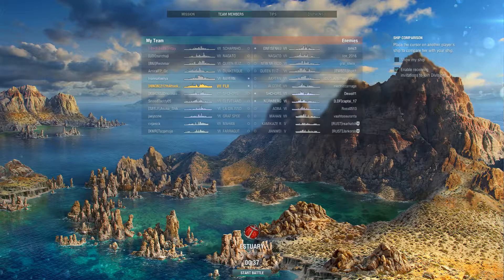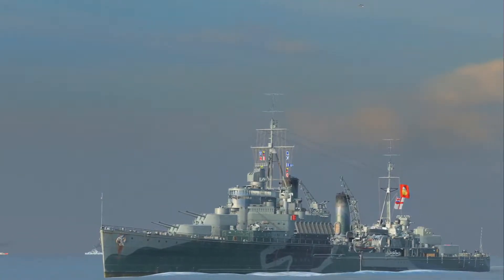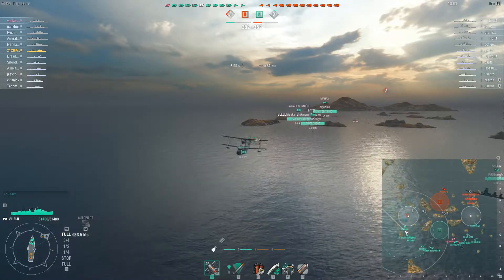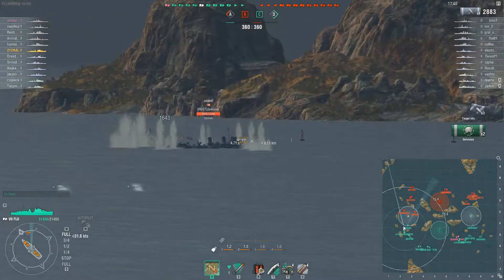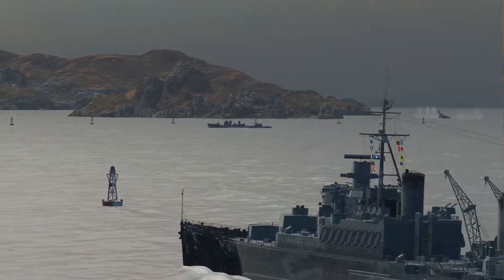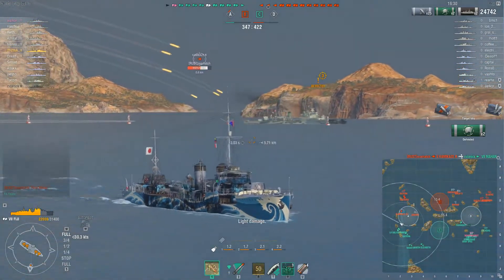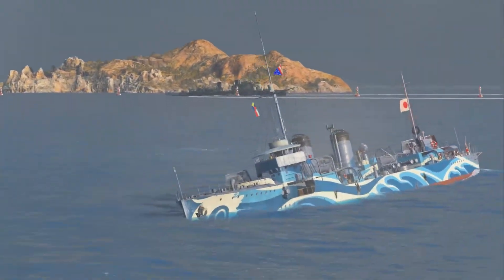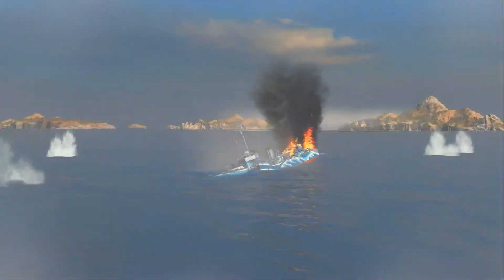Zath's Replay Theater Special - Replay Controls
A few people have asked about how to do replay controls for cool screenshots and other goodies...  thought I'd share!  If you're looking for more "how-to" videos, please let me know and I'll see what I can do :).